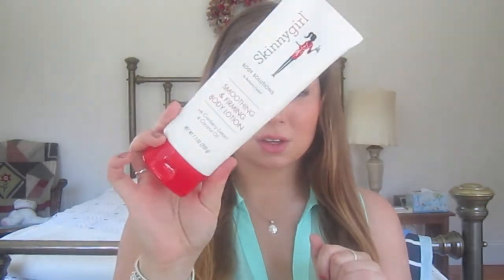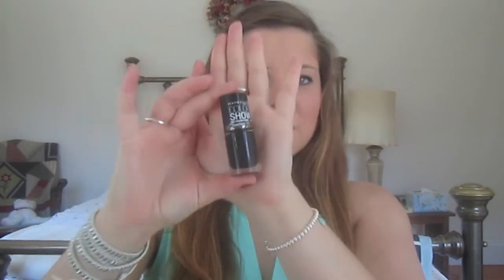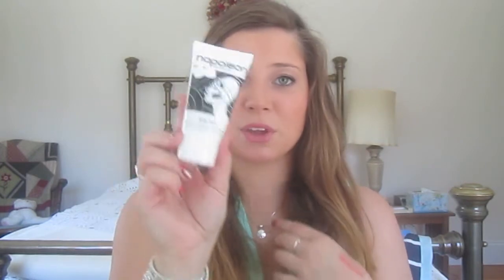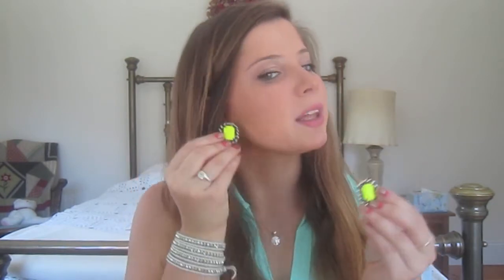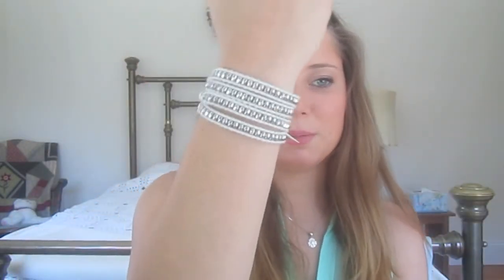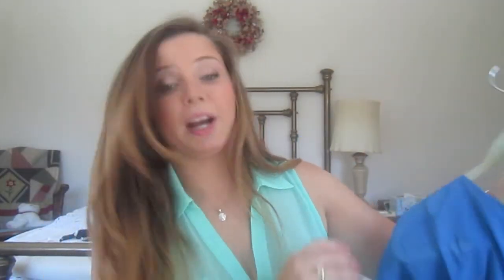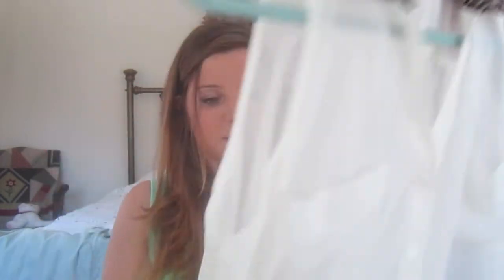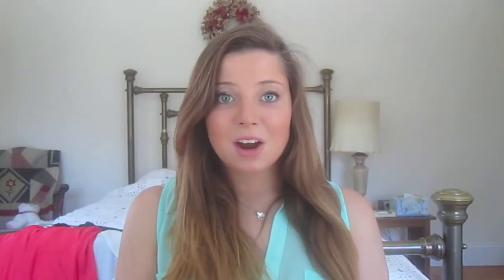Collective Haul! (Ulta, CVS, Impressions Boutique & Gifts, and More!)